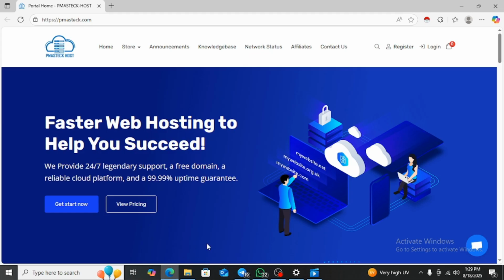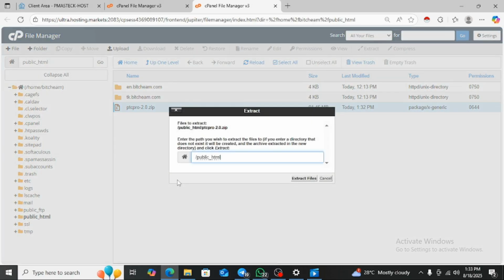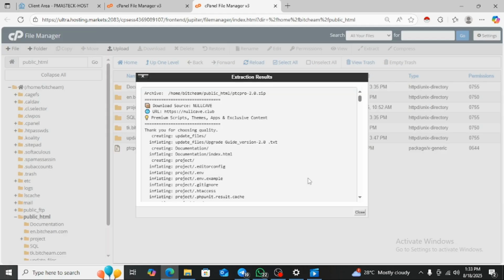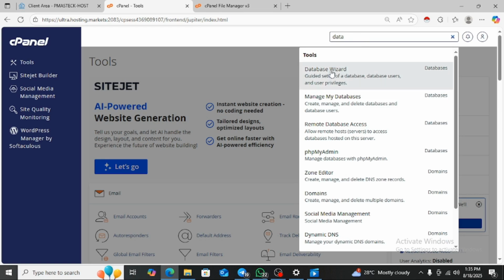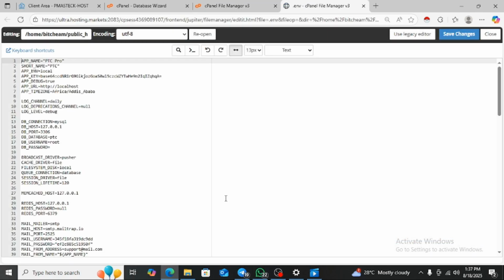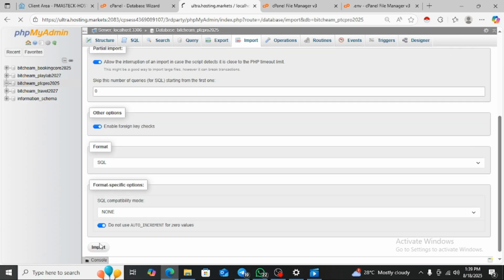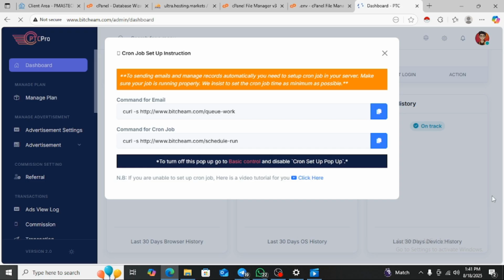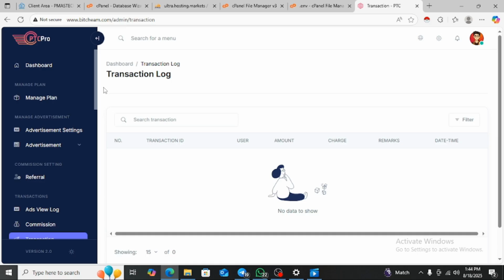How to Create your own Paid-to-Click (PTC) website using the PTC Pro Script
In this step-by-step tutorial, I’ll walk you through how to create your own Paid-to-Click (PTC) website using the PTC Pro Script. Whether you’re looking to launch an online earning platform, set up ads for users to click and get rewarded, or simply learn more about PTC website development, this guide will help you get started from scratch.

You’ll learn how to:

Install and set up the PTC Pro Script

Configure your website settings and payment gateways

Add PTC ads and manage user accounts

Customize the design and branding for your platform

Launch your PTC site and start running it smoothly

By the end of this video, you’ll have a fully functional PTC website ready to go live. Perfect for beginners and entrepreneurs interested in online earning platforms.